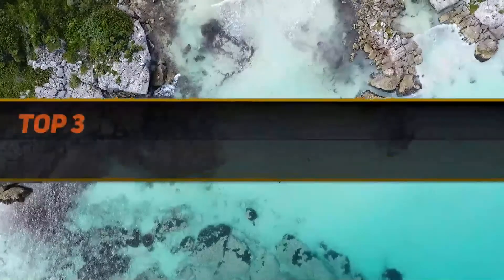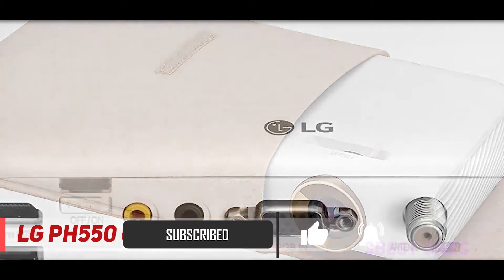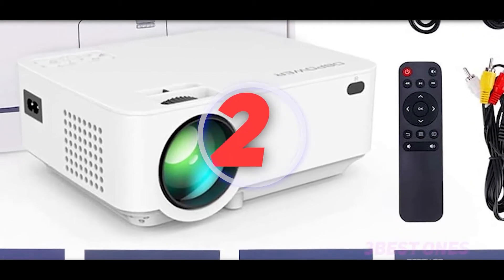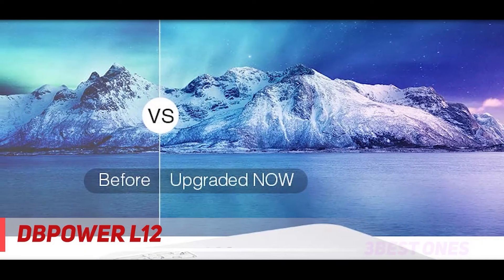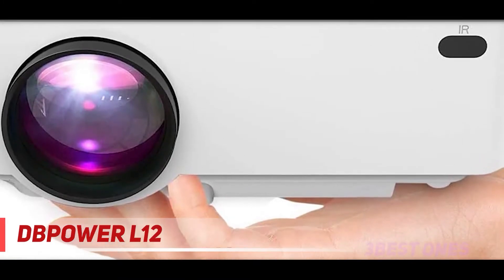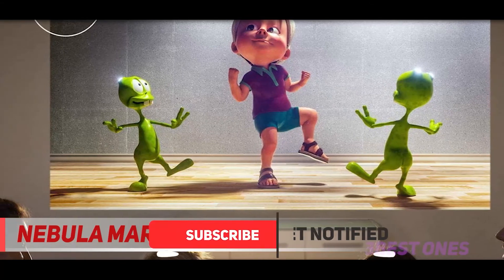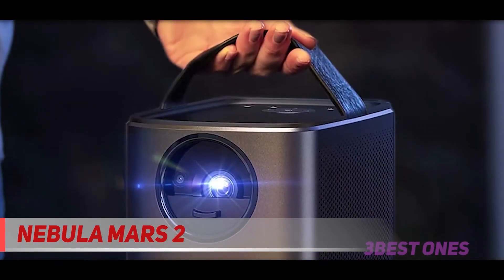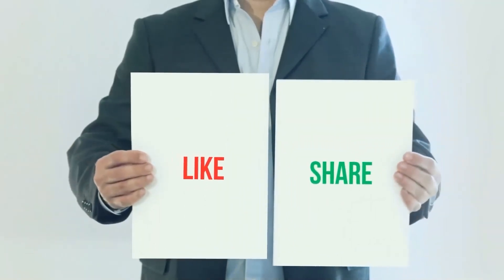Top 3 Best Mini Projectors in 2023?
Here is the Updated Prices of the Best Mini Projectors in 2023!

Things that we mentioned in this video:
1. Nebula Mars 2 - B07PX8PN5S
2. DBPOWER L12 - B07DR9GP45
3. LG PH550 CineBeam - B019O6MVJI